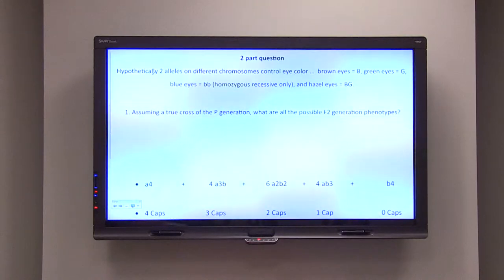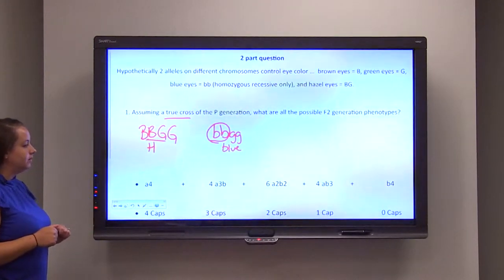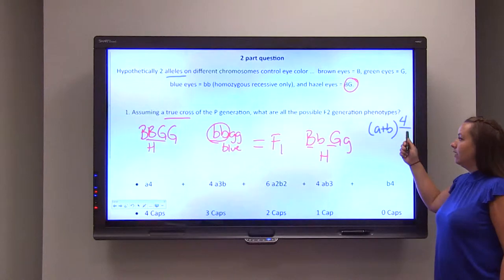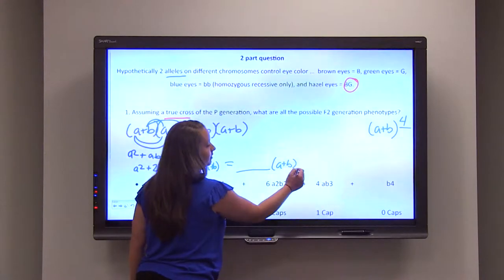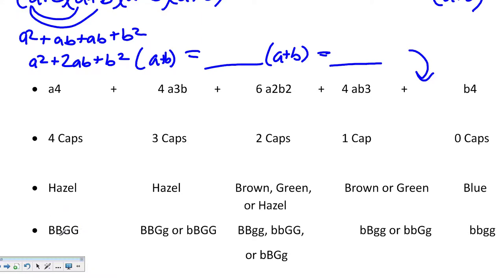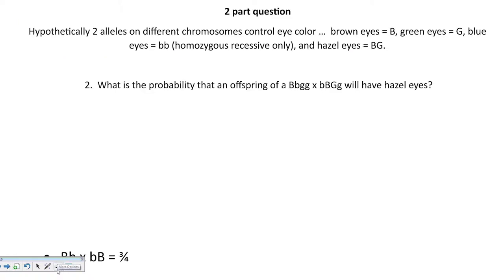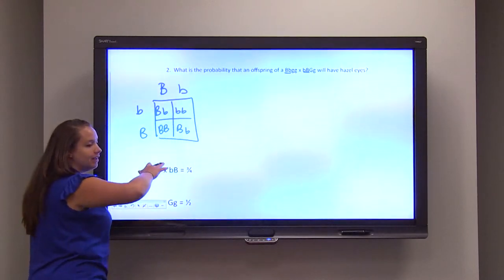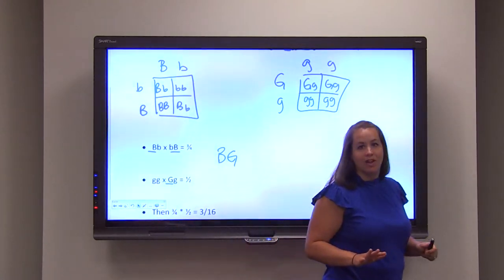Polygenetic Inheritance Part 3